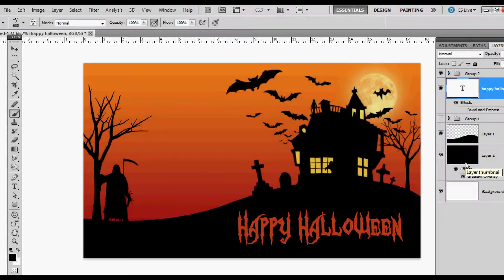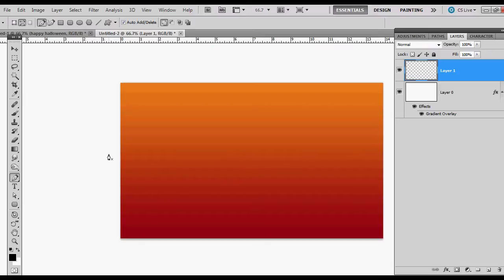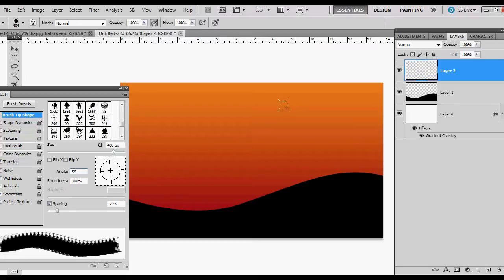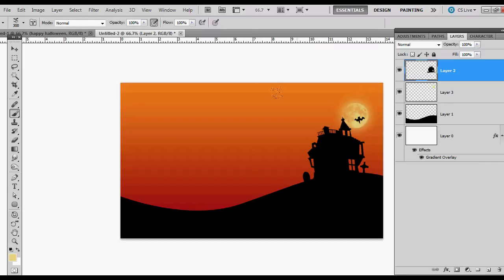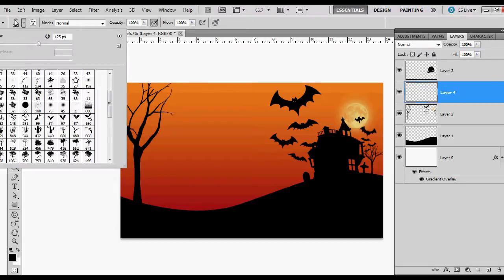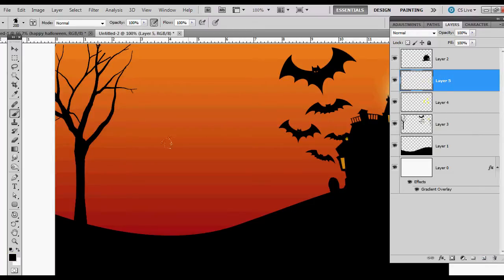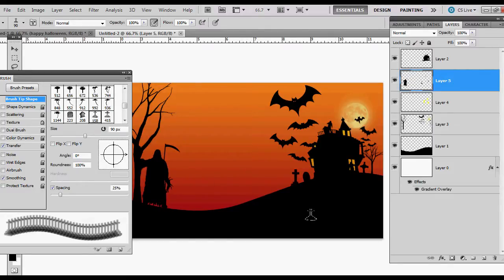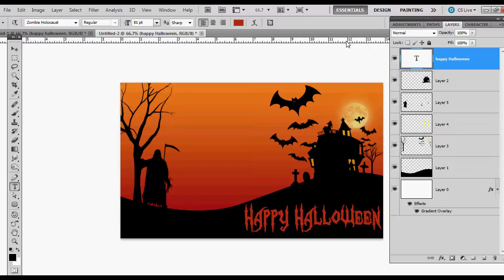Awesome Halloween Graphic in Photoshop CS5 Tutorial - Make It In Less Than 10 Minutes!!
I created this great Halloween Graphic!  Save time by using brushes; it's not always necessary to re-invent the wheel.